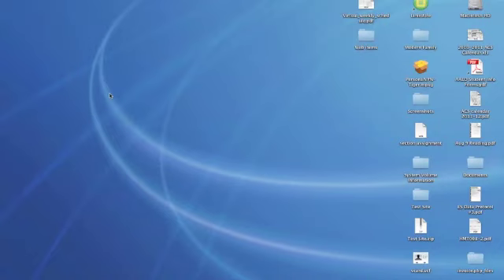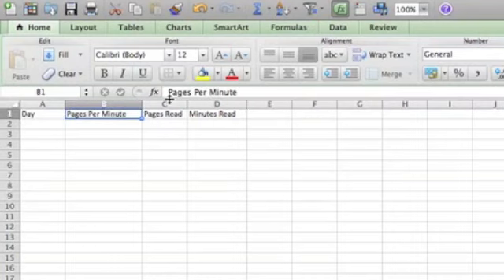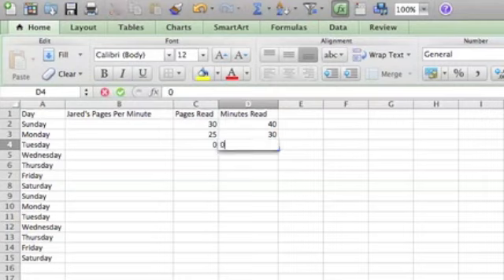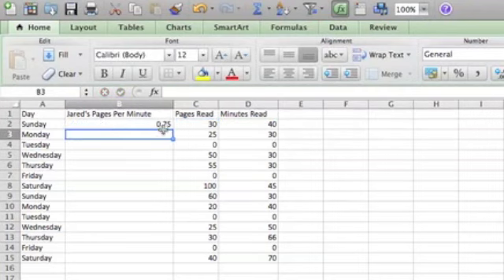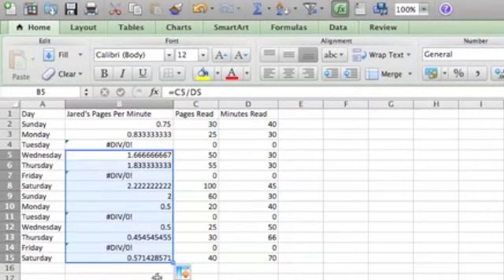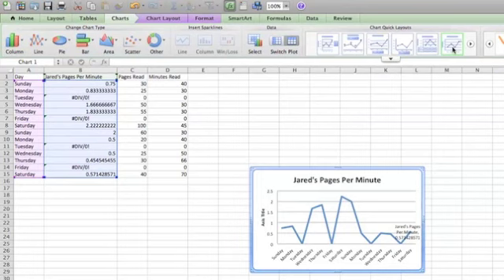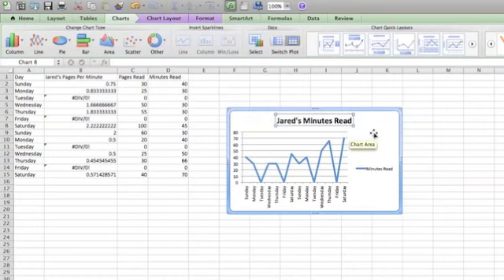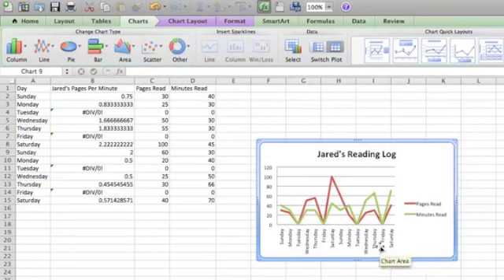Using Microsoft Excel to Graph Your Reading Log Data.m4v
Using Excel to build a graph.